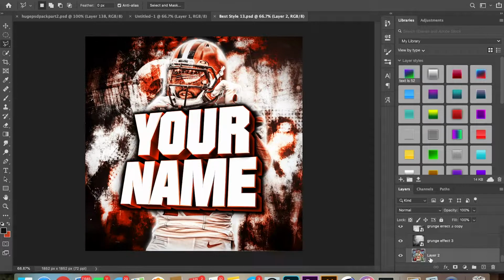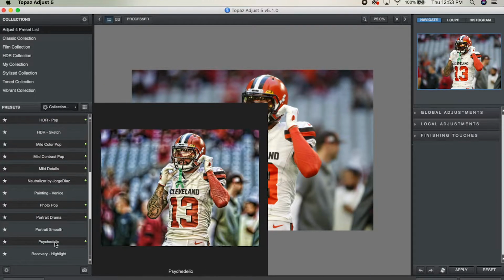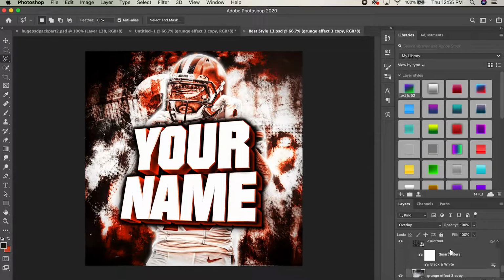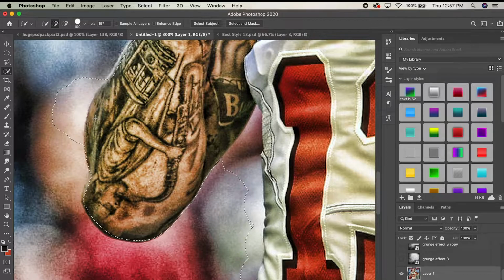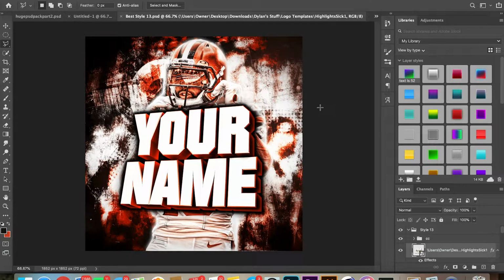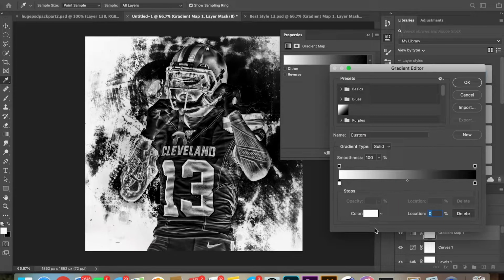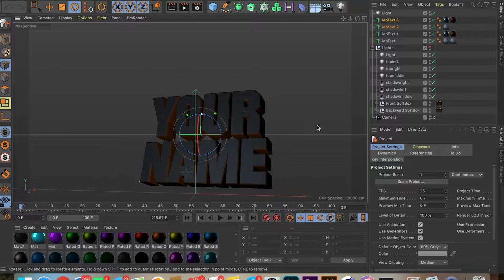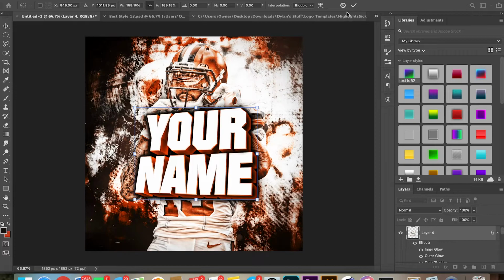How to Make a DOPE EASY sports edit in Photoshop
This is a tutorial on how to make a DOPE sports edit in Photoshop! If you have any questions leave it down in the comments!